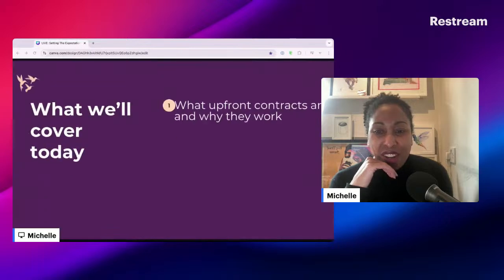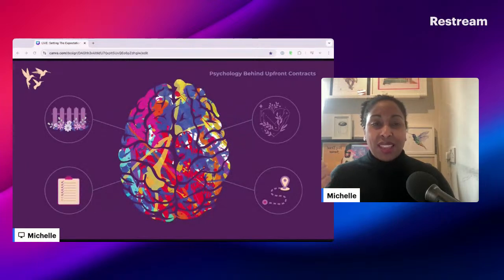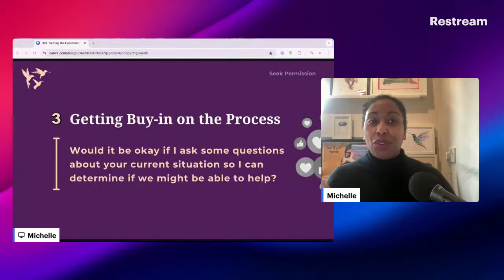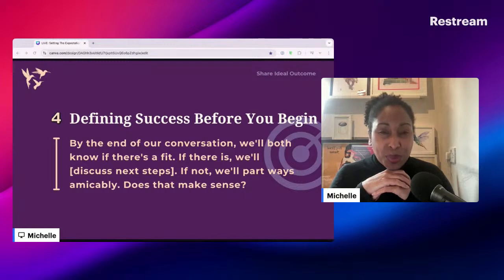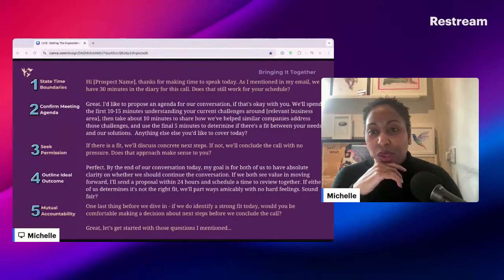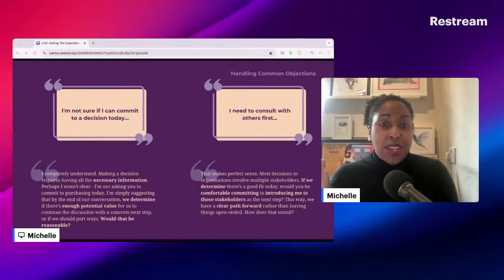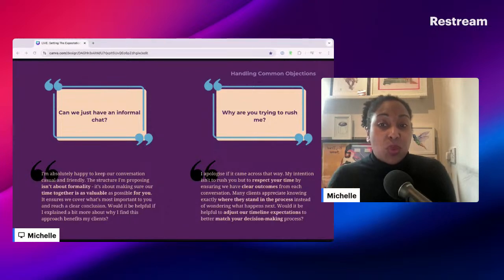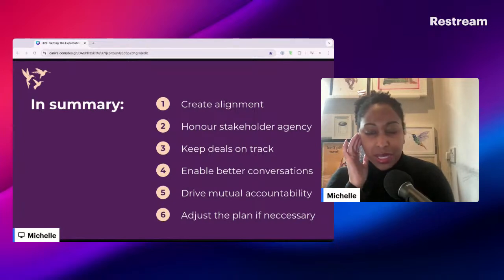DEAL CONTROL MASTERY: Setting The Expectation of Expediency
Are your deals slipping through the cracks?

In sales, nothing is more frustrating than a deal slipping out of your forecast at the last minute. One minute, you're confident it'll close-next thing you know, it's stalled, delayed, or worse… lost.

An upfront contract is a simple but powerful tool to set expectations early, keep control of the deal, and reduce uncertainty in the sales process.

We’ll discuss:

✅ What an upfront contract is and why it matters
✅ How to use it to prevent deal slippage
✅ Practical examples of setting expectations with buyers

Join us to learn how a clear, structured approach to deal control can help you close more deals-without the last-minute stress.

Early stage sales and customer success professionals.
Anyone who needs a reminder of the basics.